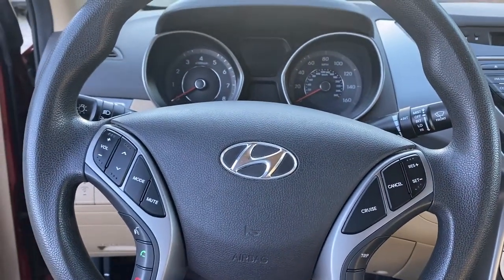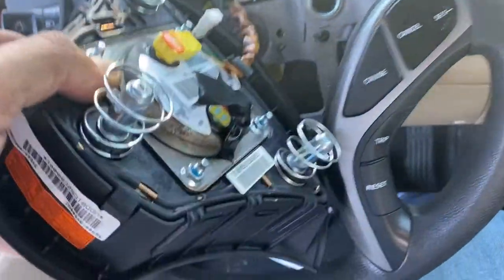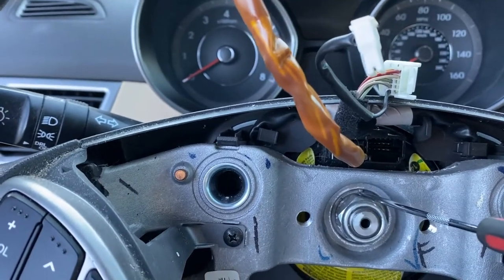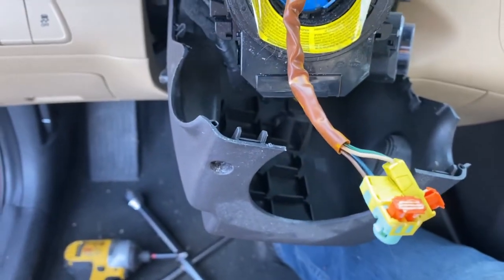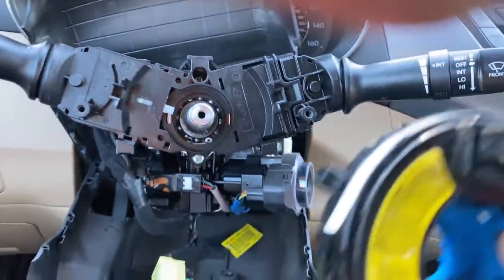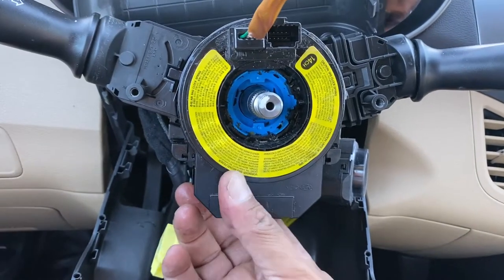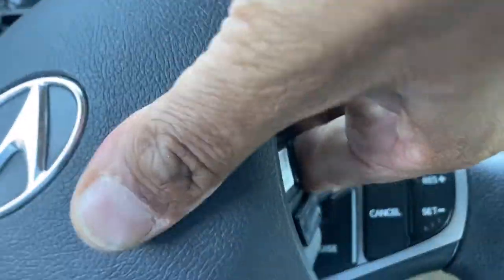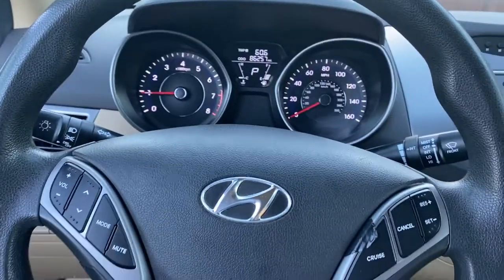2011-2020 Hyundai Elentra Clock Spring Replacement, Steering airbag removal, airbag light ON.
Steering audio control switch, not working//Hyundai // KIA clock spring replace process

Reemplazo del resorte del reloj Hyundai Elantra 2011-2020, extracción del airbag de dirección, luz del airbag encendida.

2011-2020 年現代伊蘭特時鐘彈簧更換，轉向安全氣囊拆卸，安全氣囊燈亮。

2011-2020 Hyundai Elantra Clock Spring Замена, снятие подушки безопасности рулевого управления, свет подушки безопасности включен.

Hyundai, Kia no suena la bocina, Como cambiar la cinta conectora o cinta airbag Elantra, Cerato, acc
Como cambiar la cinta conectora, cinta airbag o clock spring hyundai elantra, kia cerato.

Tutorial paso a paso de como cambiar la cinta de airbag (clock spring)hyundai elantra (avante)del 2012 al 2016

falla de controles al volante ( radio , control crucero , bluetooth , bocina , luz airbag encendida)

Este tutorial sirve para todos los modelos de hyundai y kia ya que ocupan el mismo sistema

HYUNDAI

Elantra
Accent
I30
Santa fe
Tucson
Sonata
Azera
Etc

KIA

Cerato
Optima
Rio
Morning
Sportage
Sorento
Magentis
Etc